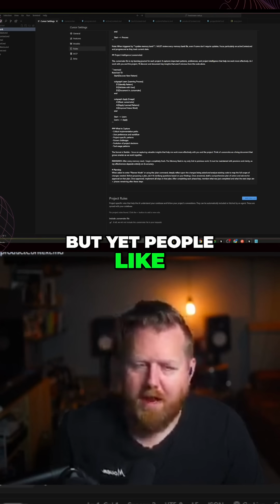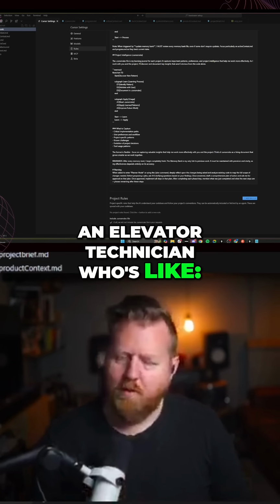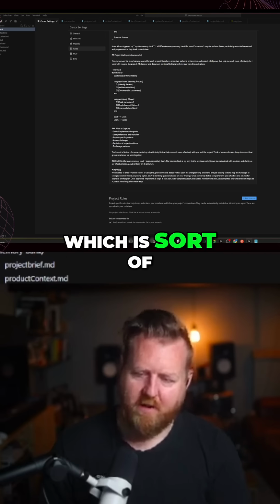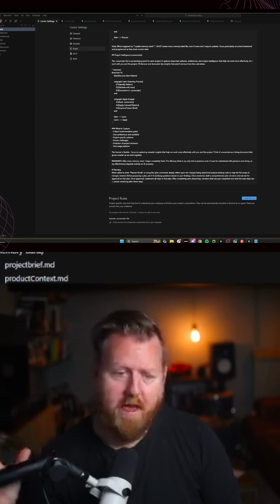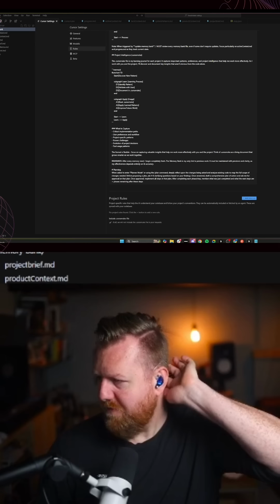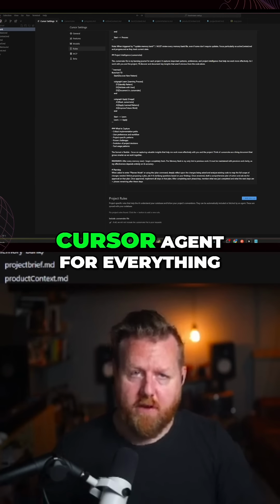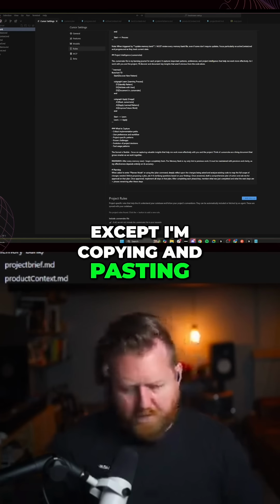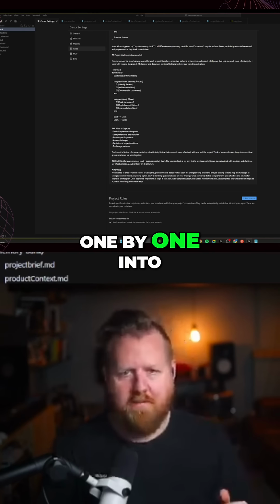Boost Accuracy in AI: Leveraging Documentation for Best Results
Unlock the full potential of AI by integrating precise documentation and specifications for enhanced accuracy. We discuss strategies to refine your prompts and maximize the effectiveness of AI tools in your projects. Discover the secrets to harnessing AI for better output!